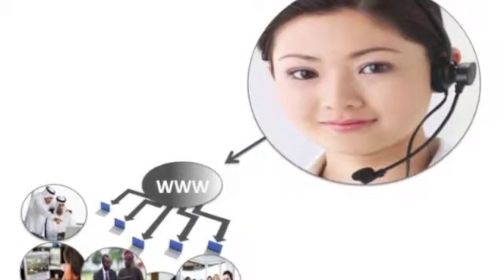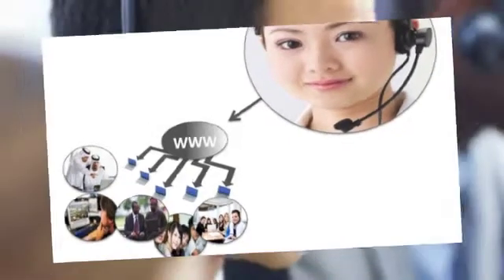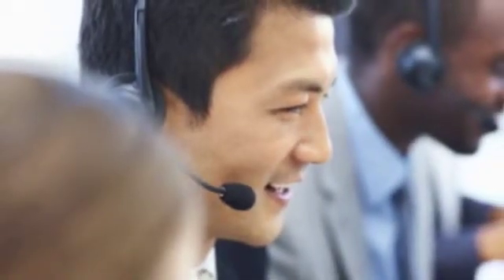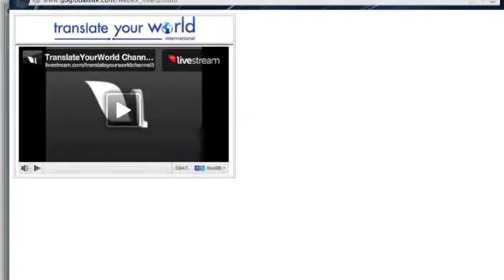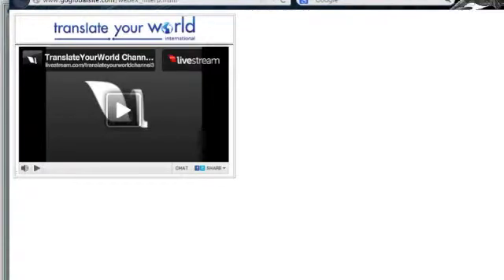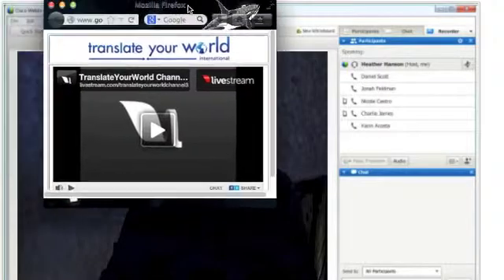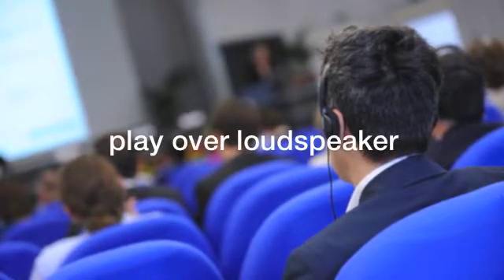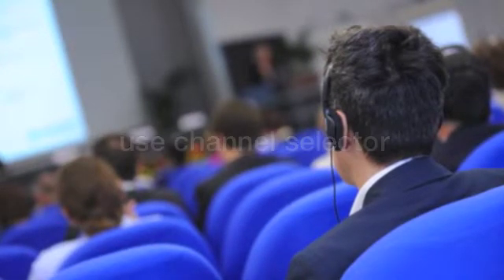Translate Your World Voice Translation for Conferences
This software enables conferences meetings, and webinars to be translated in real-time 100% automatically, 100% human, or hybrid for multiple languages.  The speaker's voice can be automatically translated by the software or use the feature for simultaneous interpretation via the Web for audiences on-site or on-line.